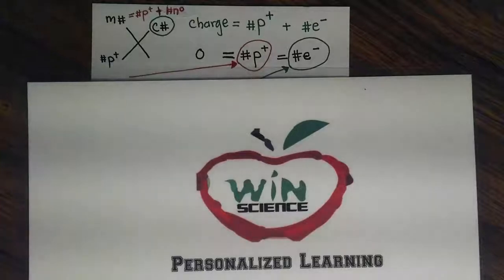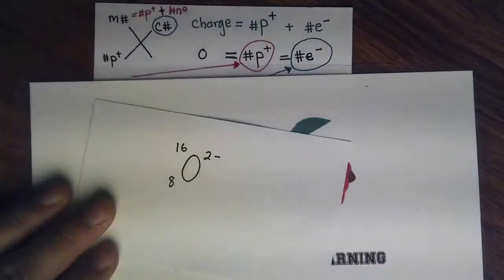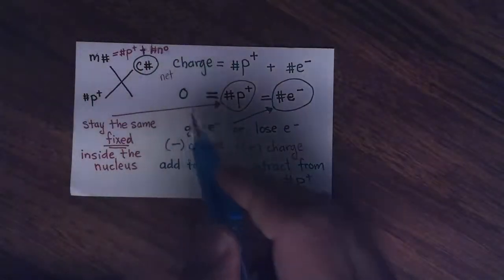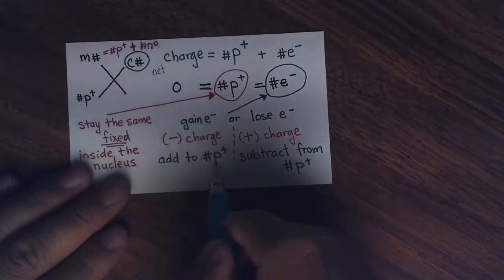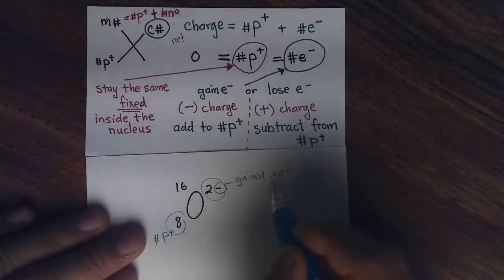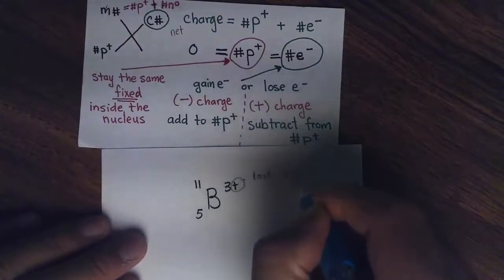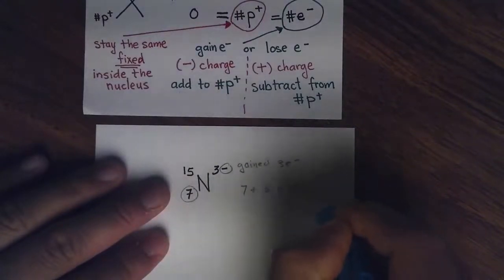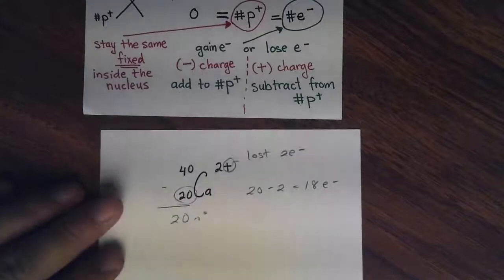calculate the number of electrons in an ion